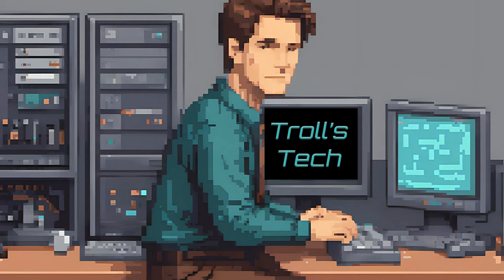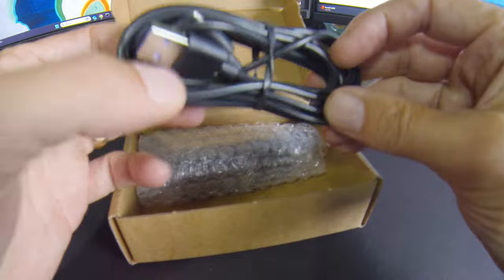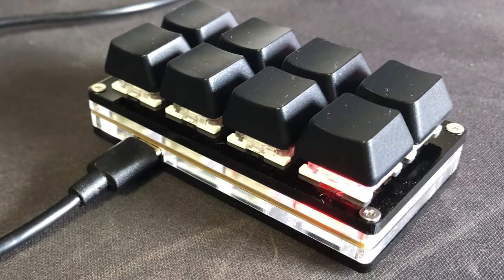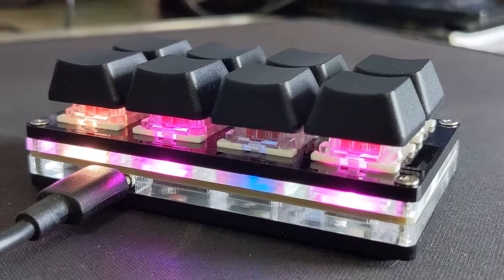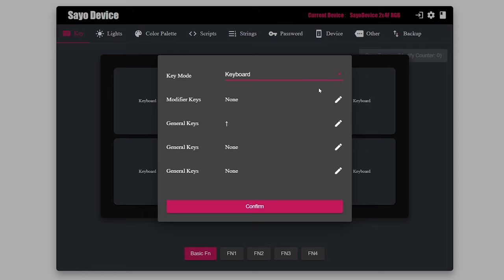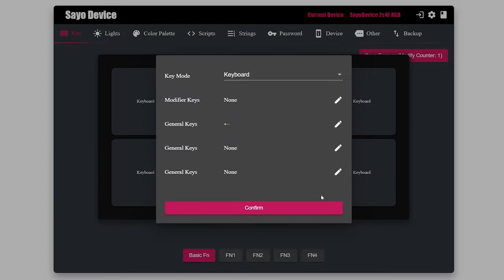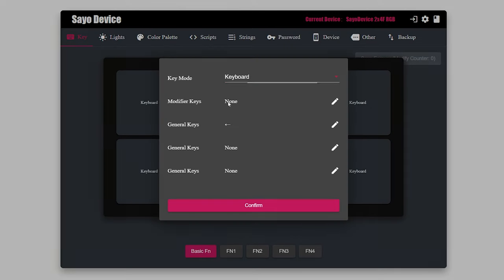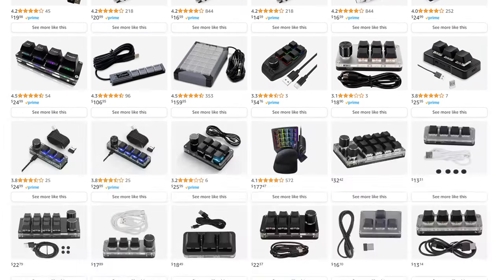Budget OBS Stream Deck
Grab this $26 - 8 Key Keypad for OBS and other projects.